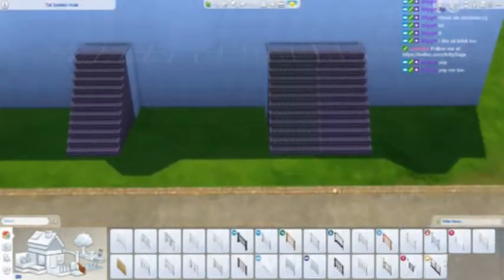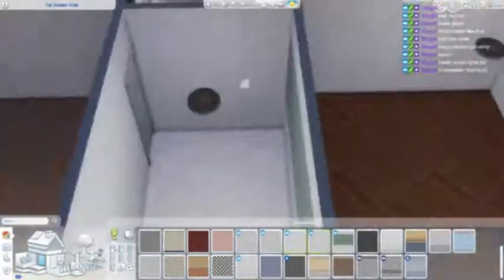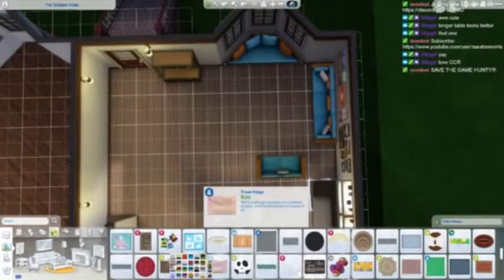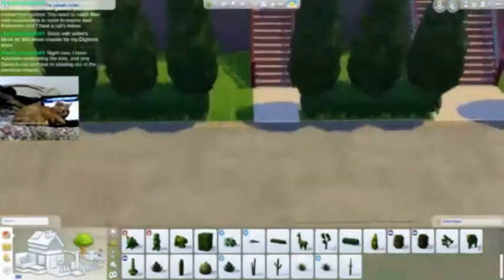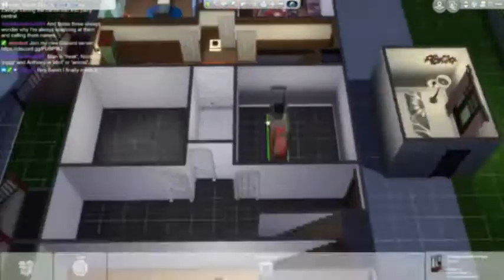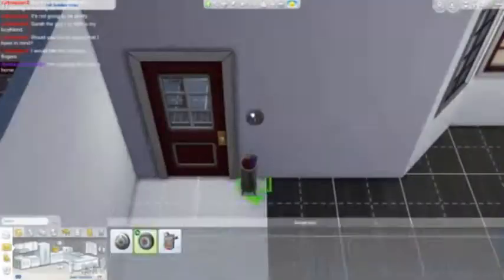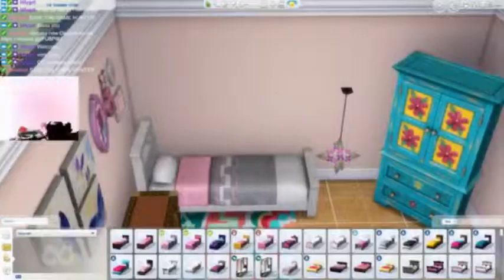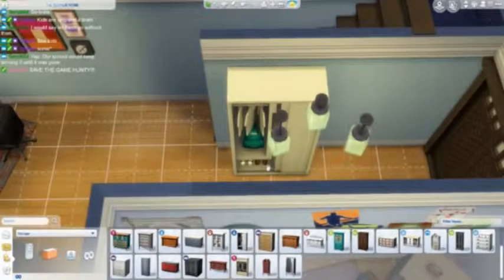Sims 4 SSF Speed Build | The Summer Townhouse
Made a house in the Sims 4 for my sims file (may or may not share)